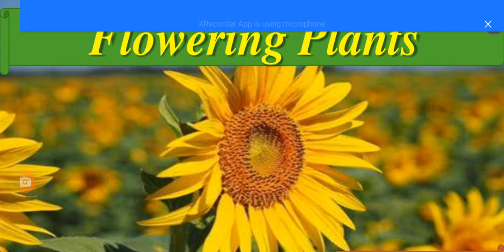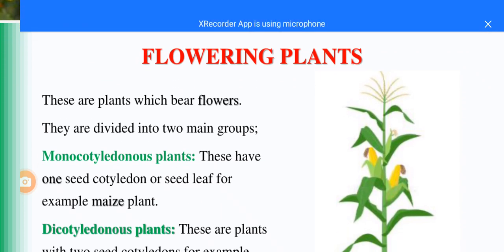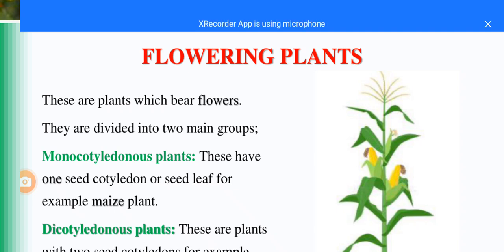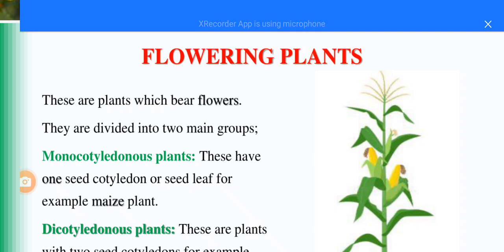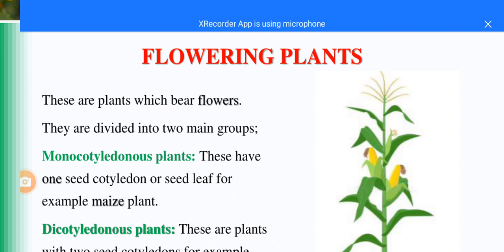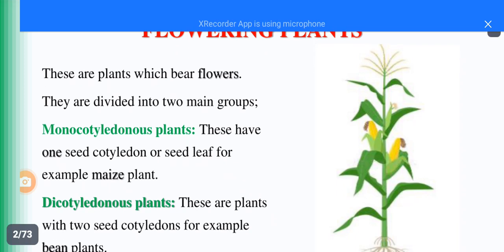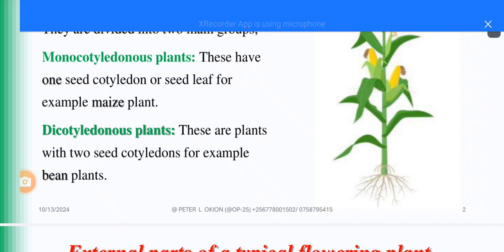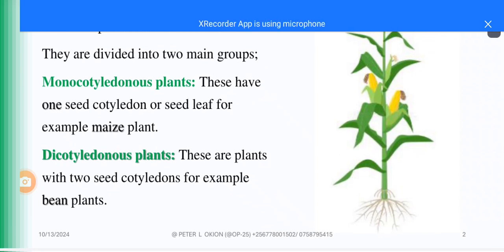Flowering plants part 1 biology